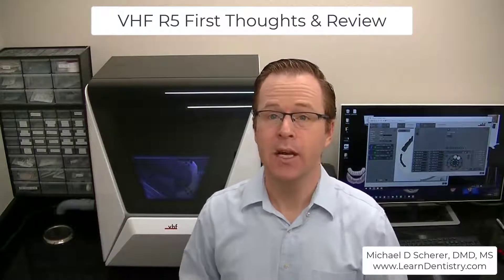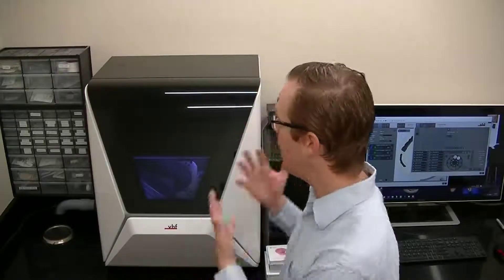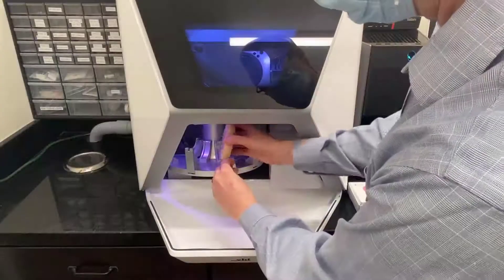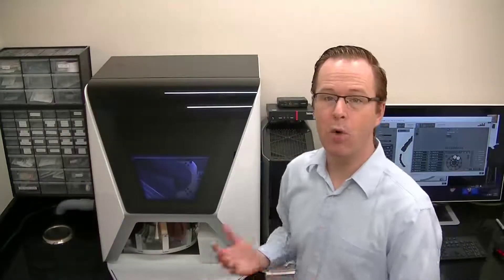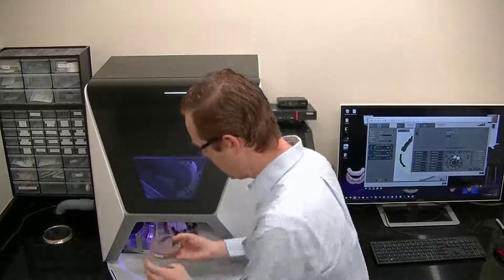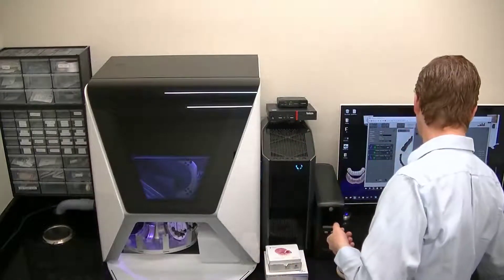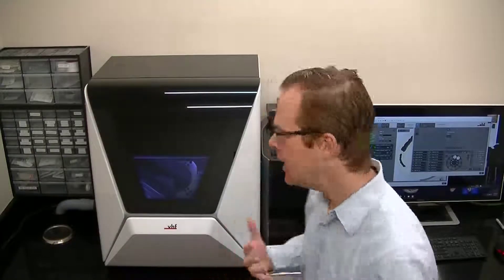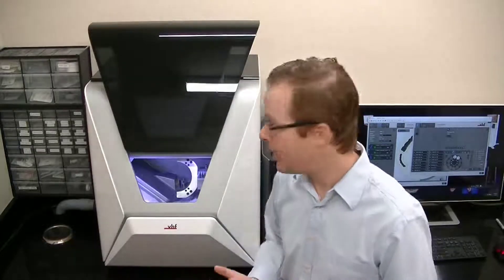Introducing vhf R5 – Michael D Scherer, DMD, MS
Dr. Michael D Scherer, Board Certified Prosthodontist and dental CAD/CAM pioneer, wanted more automation and freedom of choice in his practice. The R5 gives him complete independence in processing and even more, such as the convenient 10-fold blank changer.  In this video, he tests his newly arrived R5. The result: see for yourself!